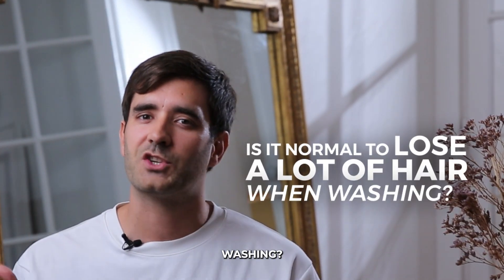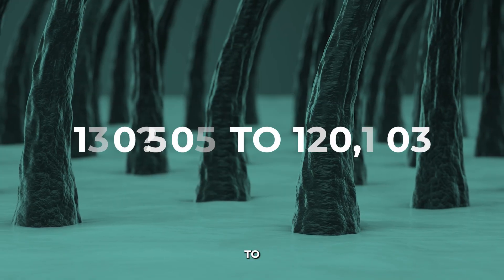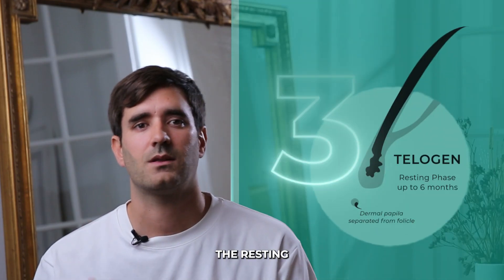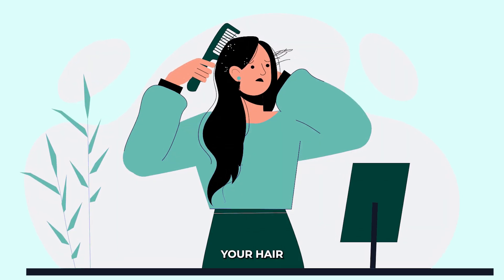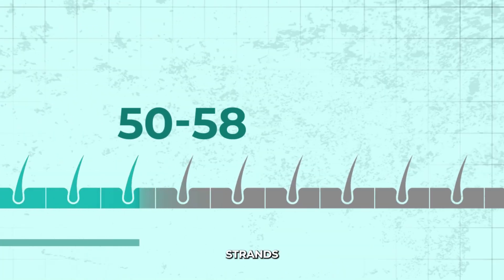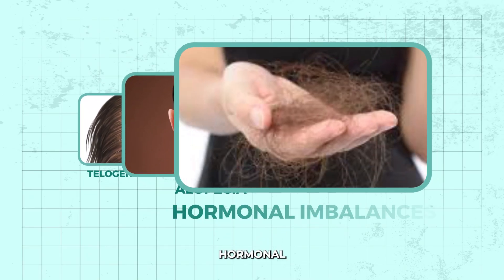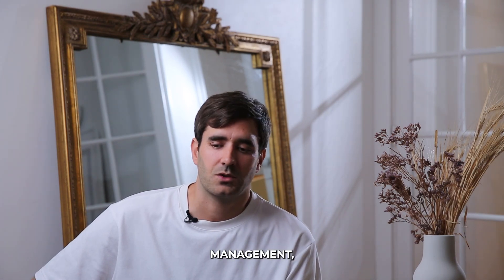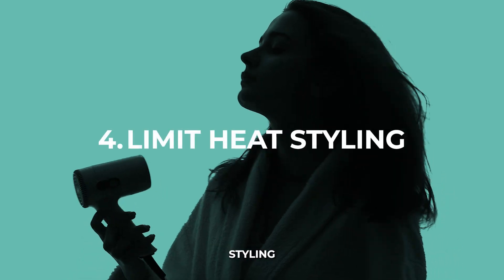Is Hairloss In Shower Normal?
Is Hair Loss in the Shower Normal? Explained!

Ever panicked at the sight of hair in your shower drain? Don’t worry—you’re not alone! In this video, we uncover the science behind hair shedding during shampooing, break down the hair growth cycle, and explain how much shedding is actually normal.

Learn when to be concerned about excessive hair loss, explore common causes, and discover practical tips to keep your hair strong and healthy. From seasonal shedding to signs of underlying issues, we’ve got you covered.

💡 Watch now to better understand your hair and embrace its natural cycle.

ULTI PARIS HAIR LOSS PRODUTCS

0:00 Intro
0:27 What Is Hair Shedding?
0:52 The Hair Growth Cycle Explained?
1:47 More hair falls out when we wash it ?
2:27 how much is normal?
2:55 When Should You Be Concerned?
3:54 Tips to Reduce Hair Shedding in the Shower